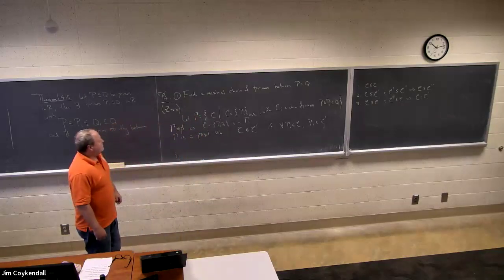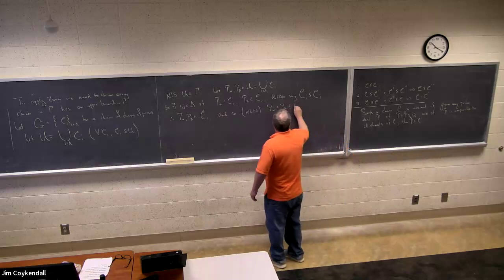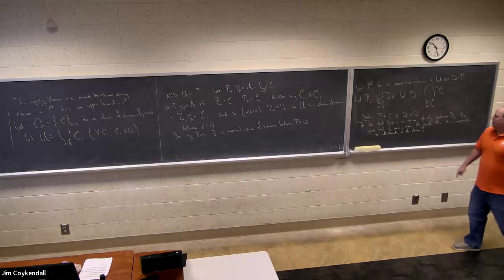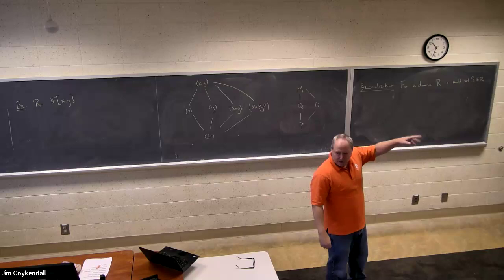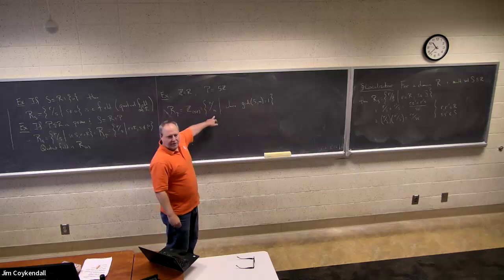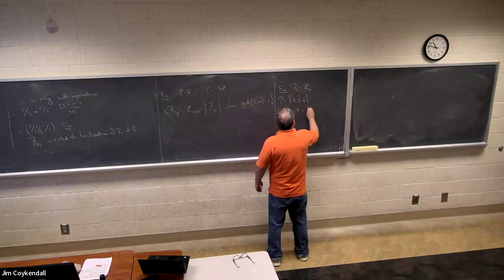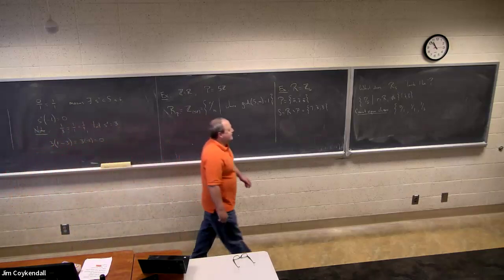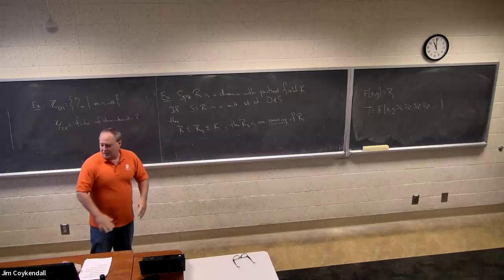Math 9500, 9/9/2024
Proof of the next neighbors property, localizations and some worked examples.